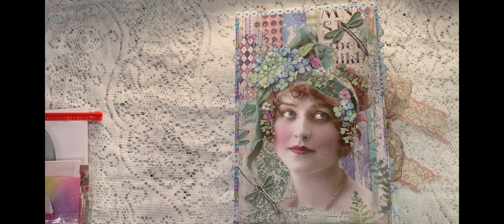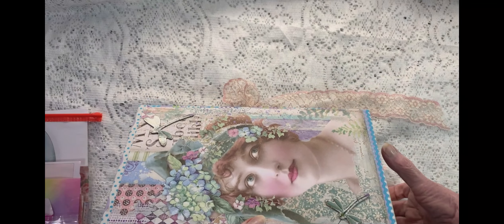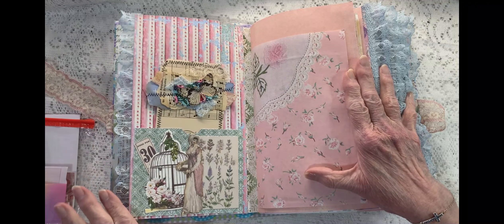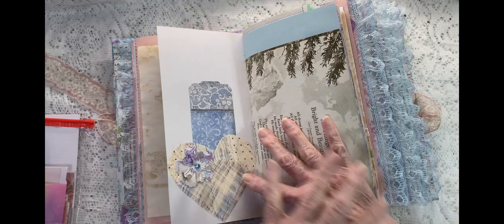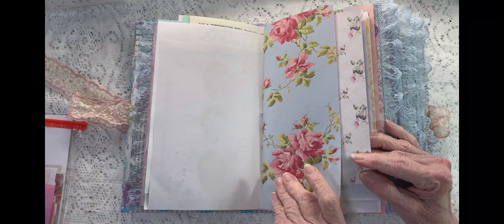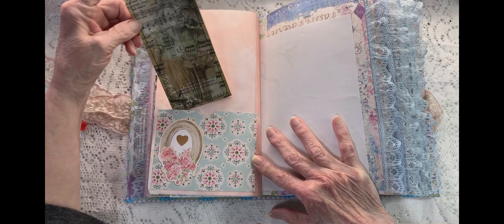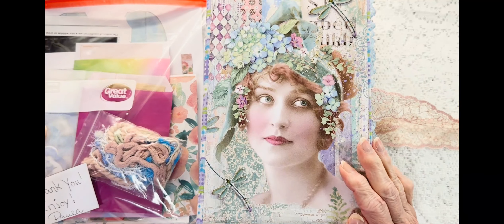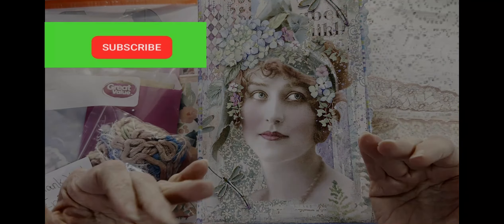An Extraordinary Journal - Flip Thru